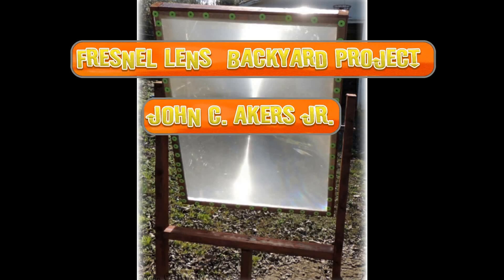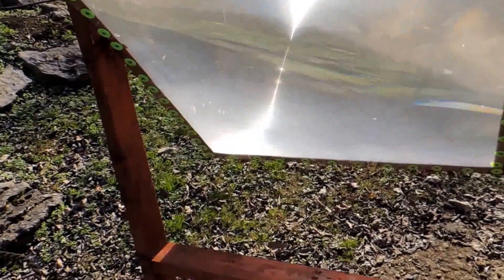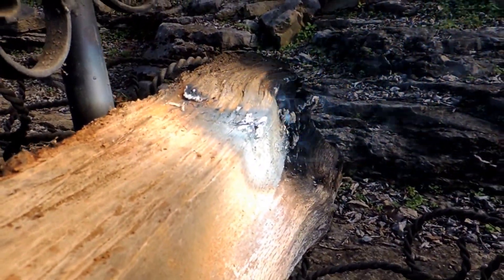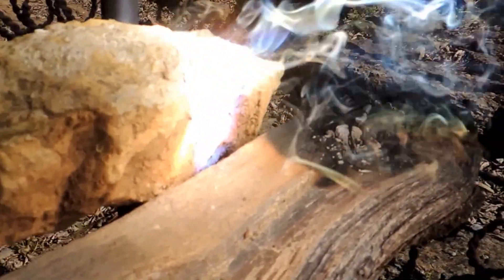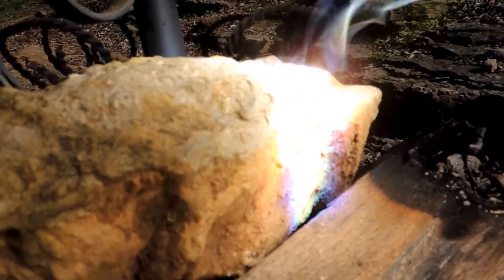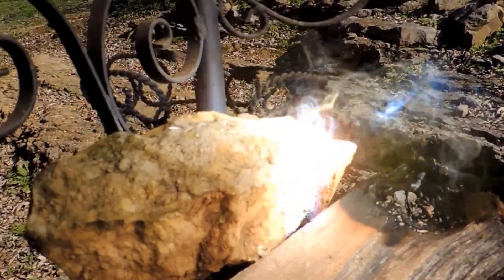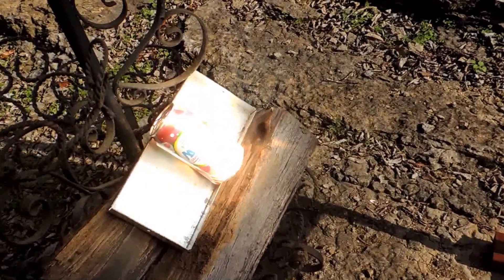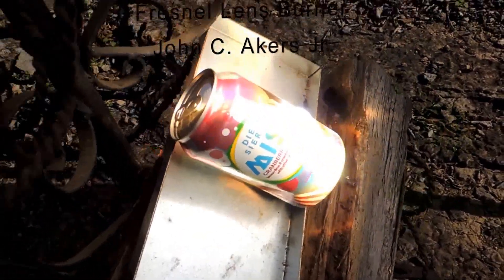Fresnel lens burner Sunday afternoon project